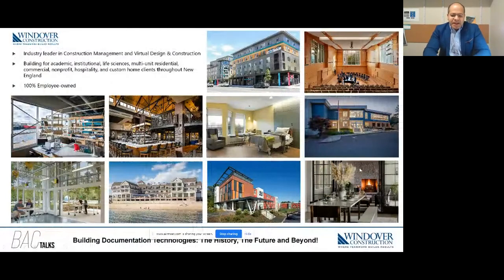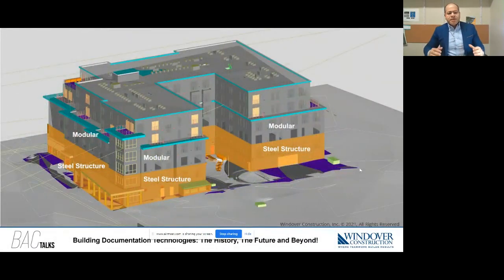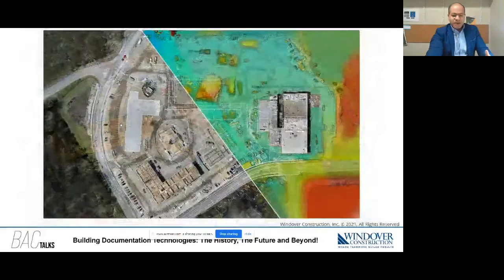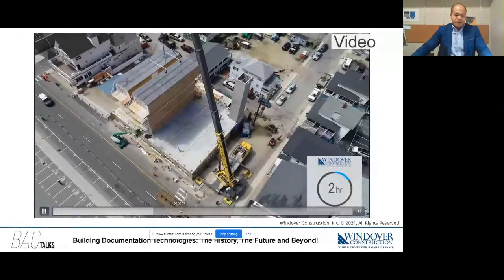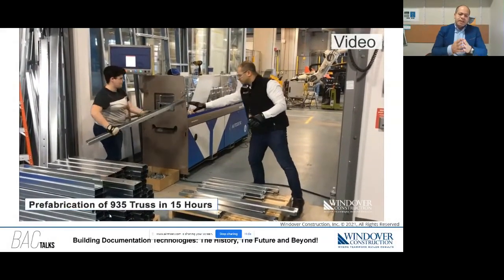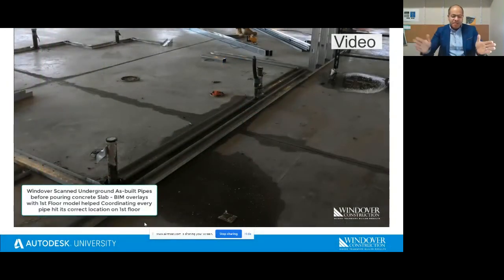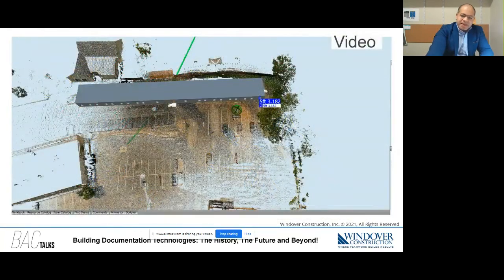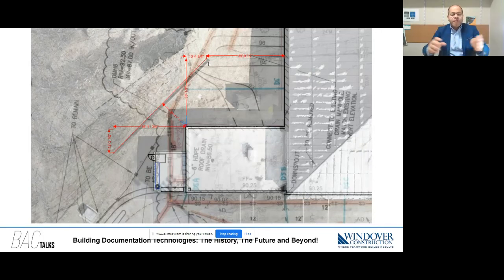BAC Talks - Building Documentation Technologies, The History, The Future and Beyond